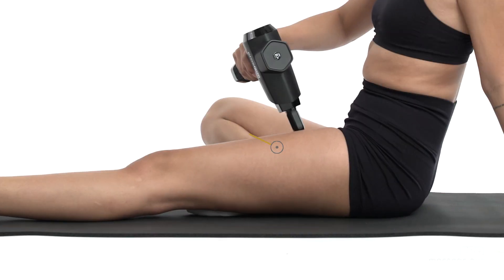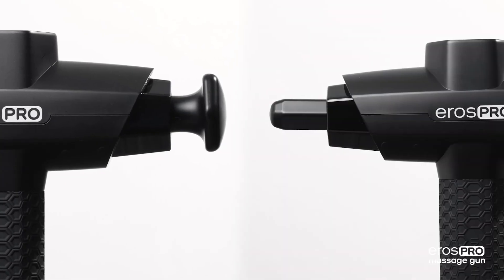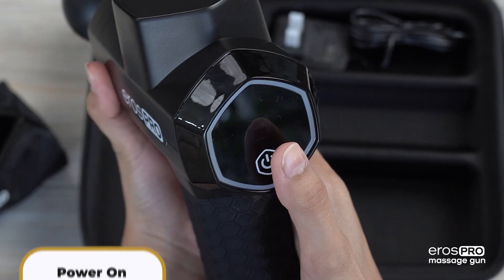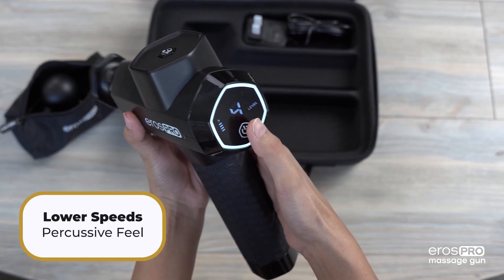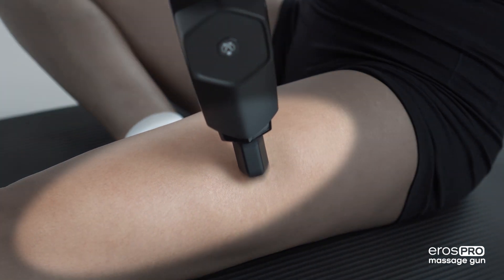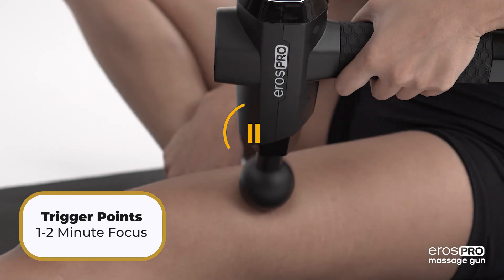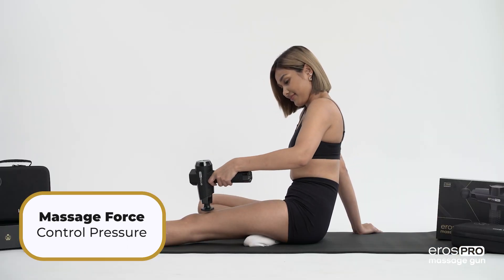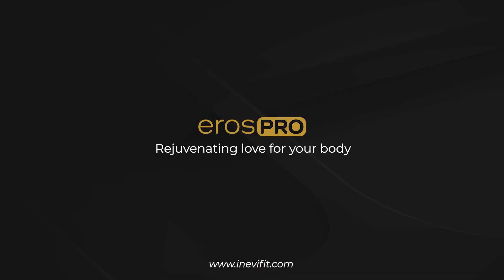How to Massage your Quads with the Eros Pro Massage Gun?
To properly massage your Quad muscles begin by selecting an adequate massage head to fit your preferred massage style.

In general, the Ball Head, Flat Head, or Bullet Head are the most commonly used heads for massaging the Quads.

Install the head by aligning the hexagon and firmly pressing it all the way into the massage gun.

Power on the massage gun by holding the power button for two seconds, and select the desired speed by tapping on the power button.

Remember the lower the speed the more percussive feel you will experience, as you increase the speed, it will generate a  higher-intensity vibration experience.

Begin by applying light pressure to the top of your Quad muscles and continue working the massage gun down the full length of your Quads.

If you find trigger points along the way, apply dedicated pressure as needed for one to two minutes and proceed to move down along the muscle.

Avoid placing too much pressure during the massage to prevent overloading the muscle and the massage gun.

If at any time you have any questions or need help setting up your massager, please contact our customer service team, available seven days a week, or visit us at INEVIFIT.com.